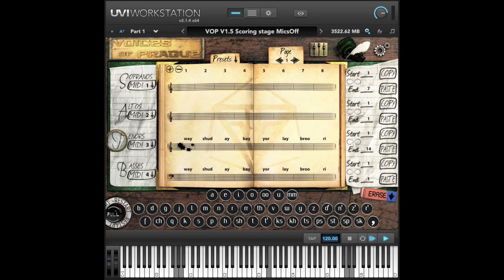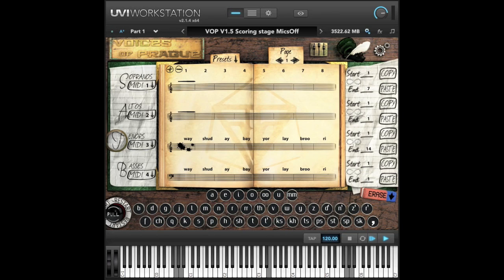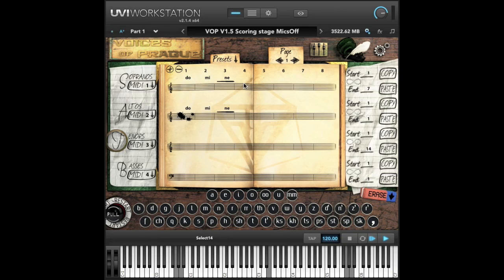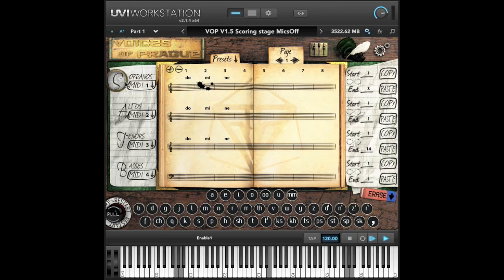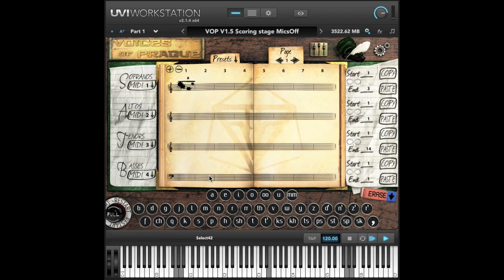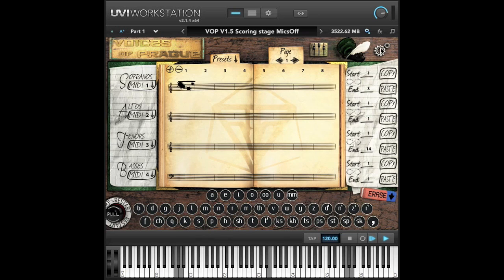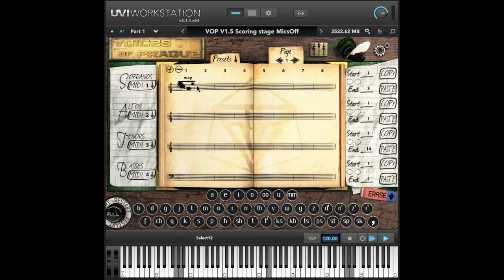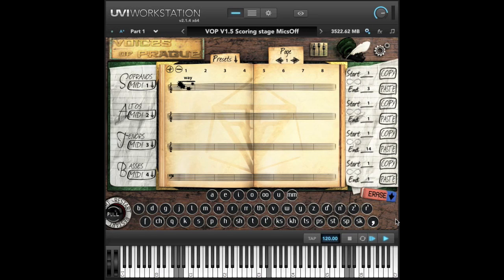Voices of Prague Overview version 1.5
At times we slide to almost a podcast, but this is our overview of VoP version 1.5